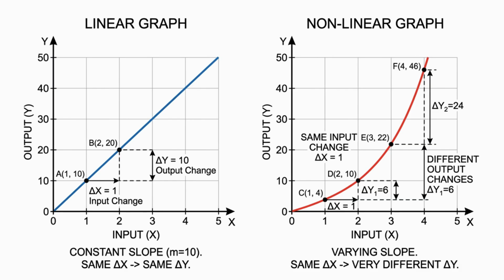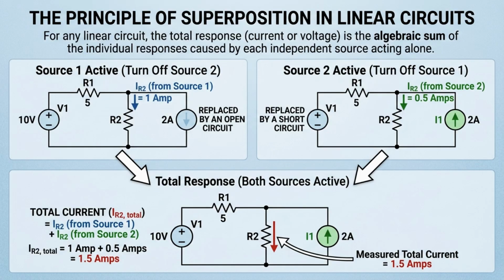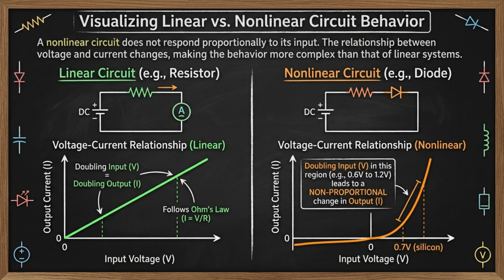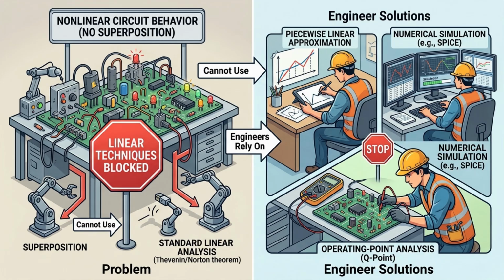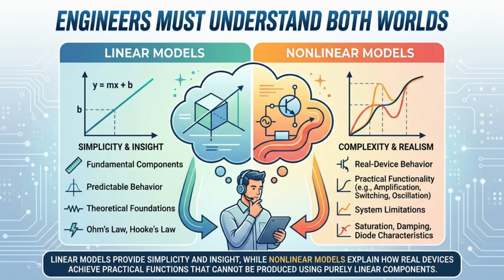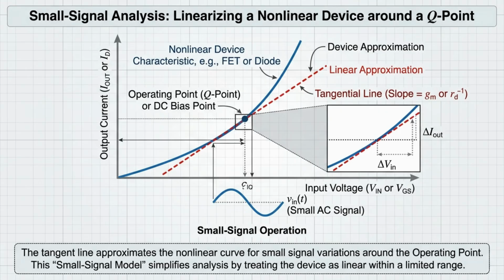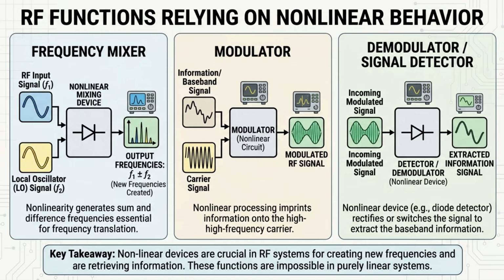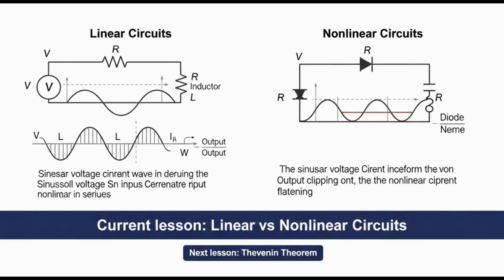Lesson 3 - Chapter 2: Linear vs Nonlinear Circuits | Circuit Theory Fundamentals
Why does a resistor respond predictably while a diode behaves completely differently?
In this lesson, you'll learn the difference between linear and nonlinear circuits, why some systems obey proportional relationships while others do not, and how both types of behavior are used throughout modern electronics and RF engineering.
This concept is essential for understanding amplifiers, mixers, filters, and communication systems.
Part of the Circuit Theory Fundamentals course.